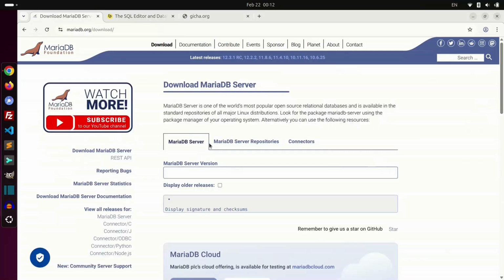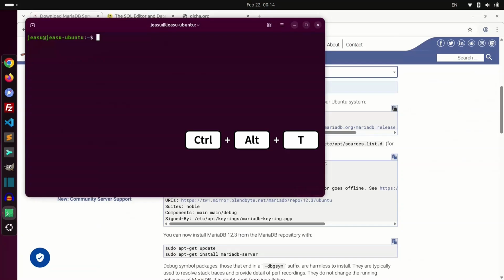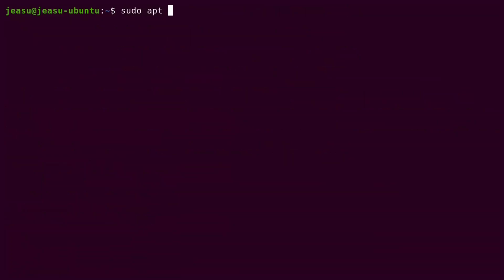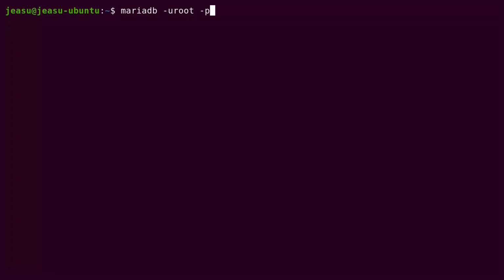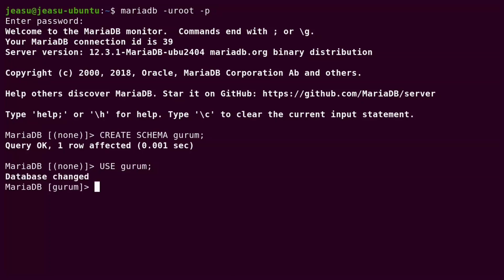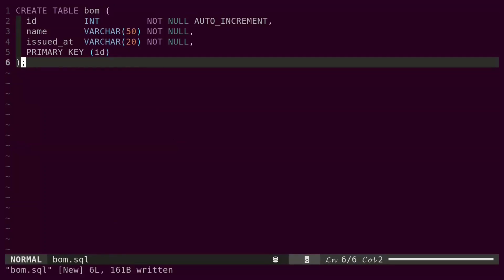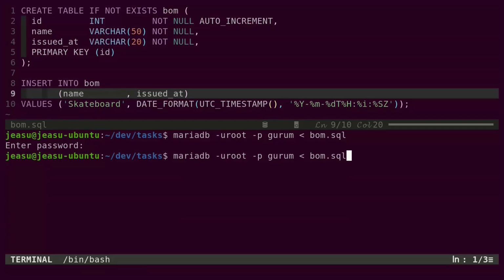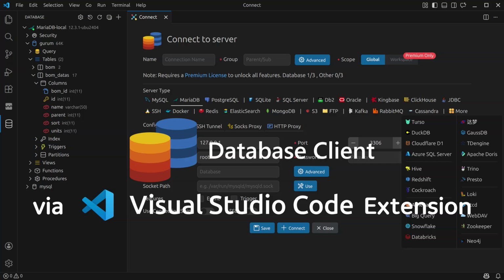MariaDB for Ubuntu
This article covers how to install MariaDB on Ubuntu and query SQL statements. Since a separate GUI tool isn't installed on production servers for performance reasons, it's useful to be able to query basic SQL statements using MariaDB Monitor.